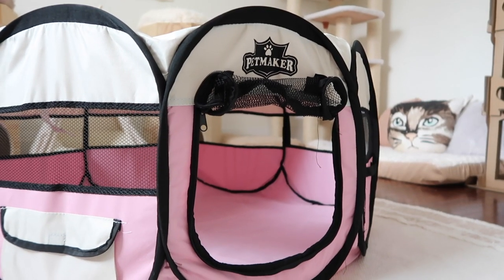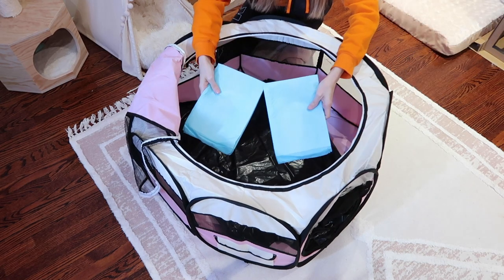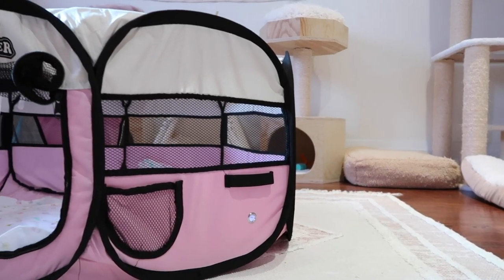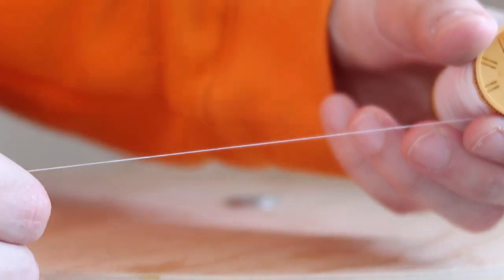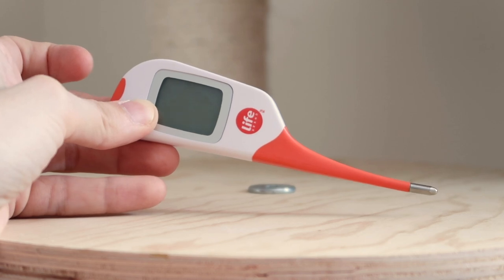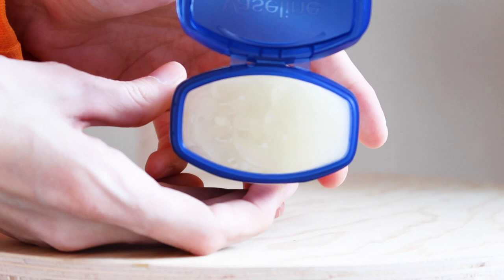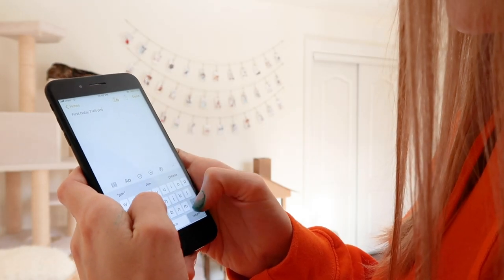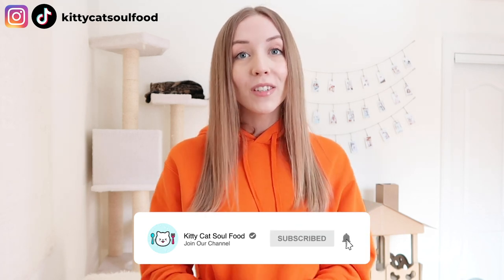HOW TO PREPARE FOR CAT BIRTH: A Home Birthing Kit To Help Deliver Kittens Safely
Are you expecting kittens? In today's video I will go over how to prepare for cat birth. Although most queen's require little to no human intervention, I always prepare a birthing kit close to my queen's delivery date so that I can easily provide assistance should she require my help delivering the kittens.

CANADA 🇨🇦
○ Baby Receiving Blankets
○ Hand Towels (useful for drying kittens)
Other Anti-Septic Options Mentioned: 2% Tincture of Iodine (for pets) (or) Diluted Chlorhexidine.
○ Medical Gloves
○ Digital Thermometer